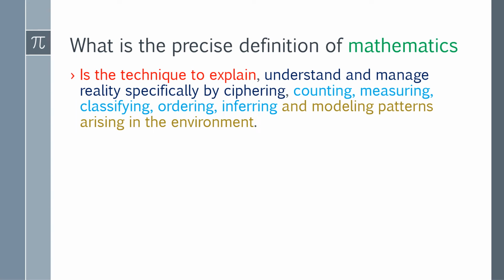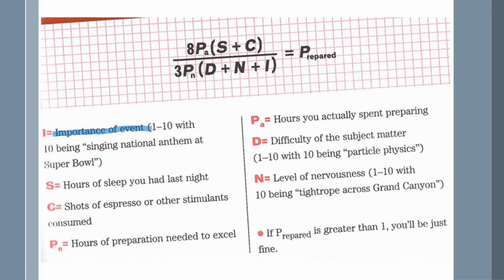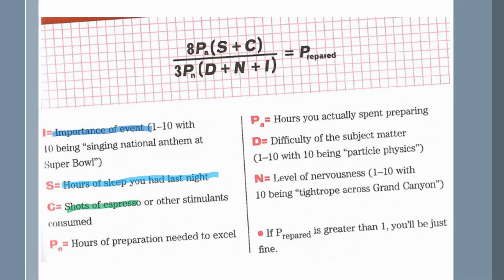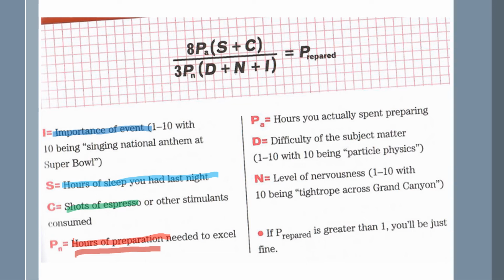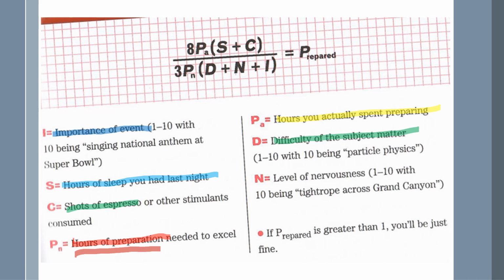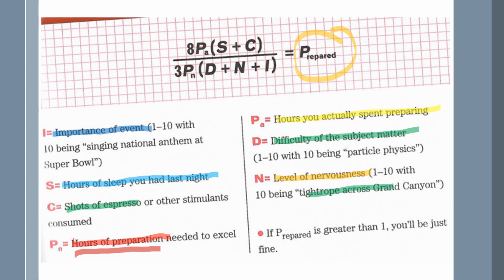Precise definition of Mathematics